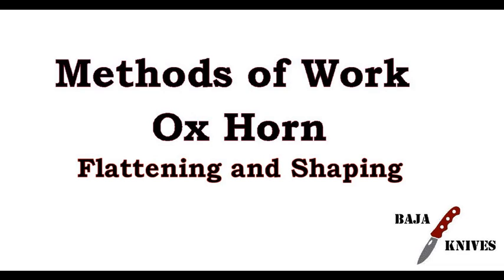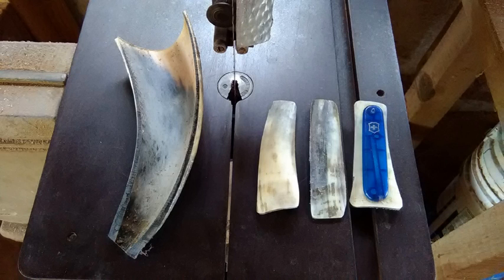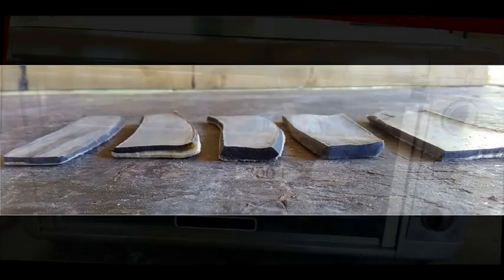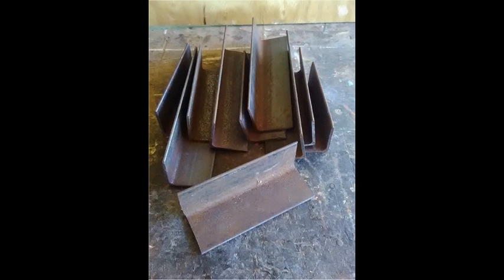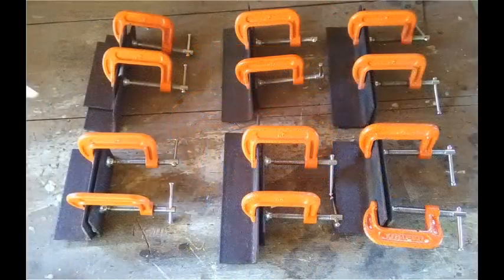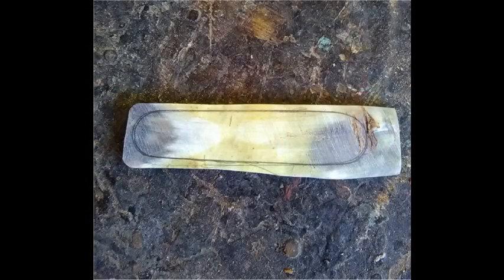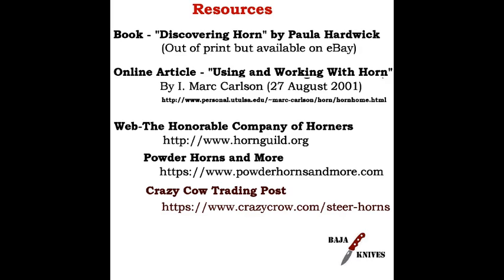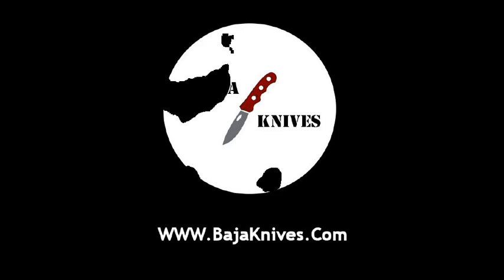Methods of Work, Ox Horn, Flattening and Shaping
How to process raw cow horn for use as knife scales. A Baja Knives Methods of Work video.